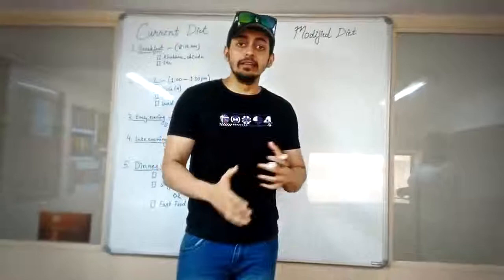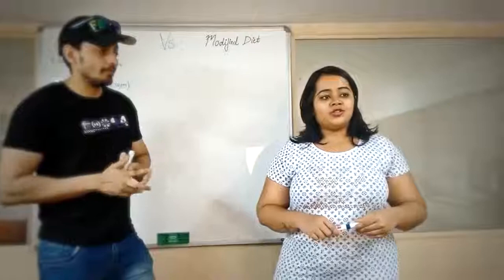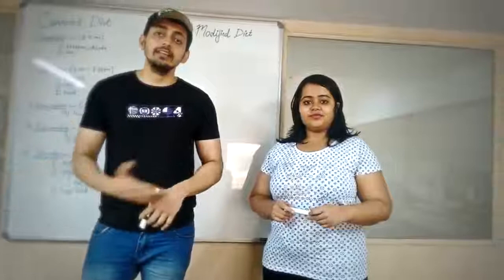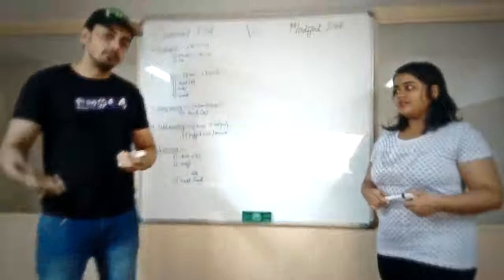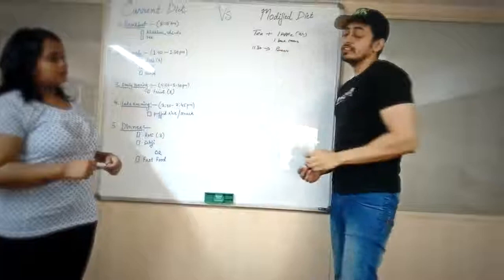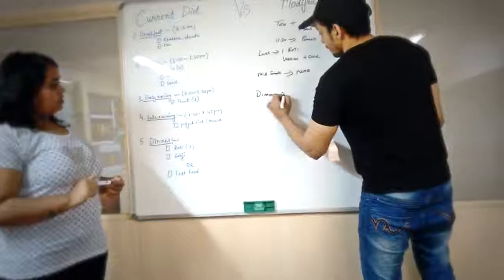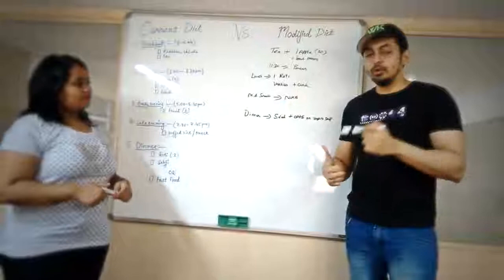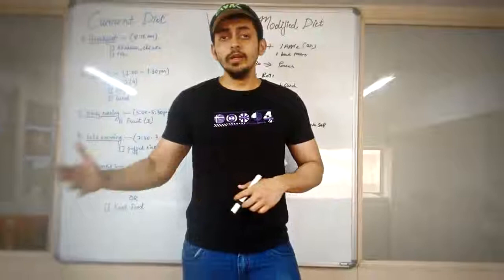FWK - Live Transformation Day 1 - Follow Nidhi Chheda's Weight Loss Journey!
Nidhi is all pepped up about Day 1 of the FWK Live Transformation Season 1. Are you?

On Day 1: Nidhi will be doing a 30 minute cardio session and her diet will remain the same as explained in the video.

If you are following Nidhi and getting started with your weight loss journey - make sure you do a 30 minute cardio workout today!